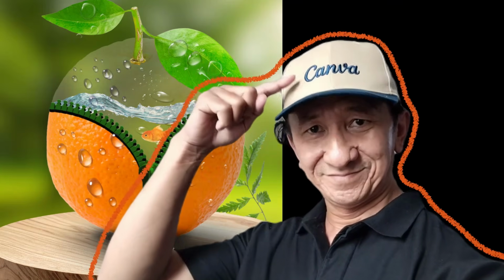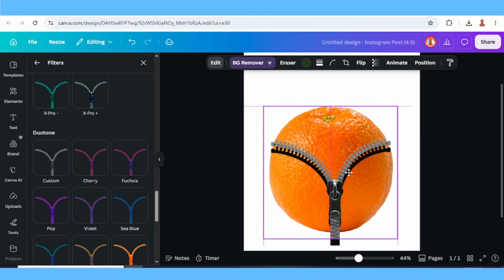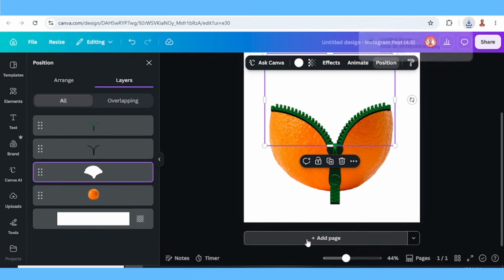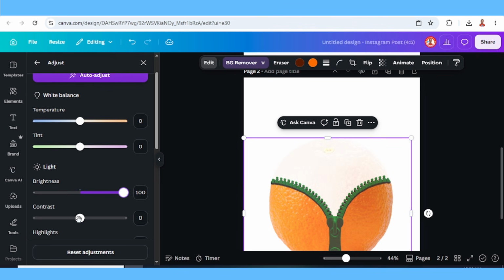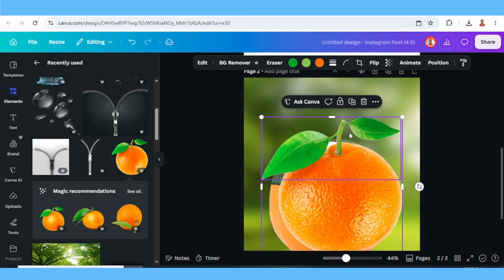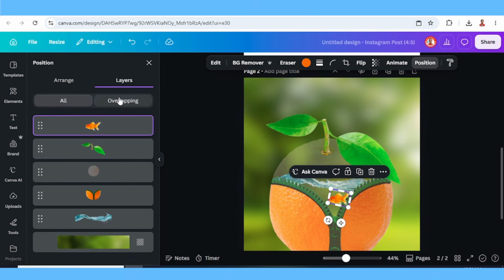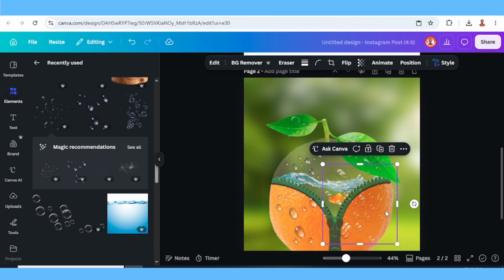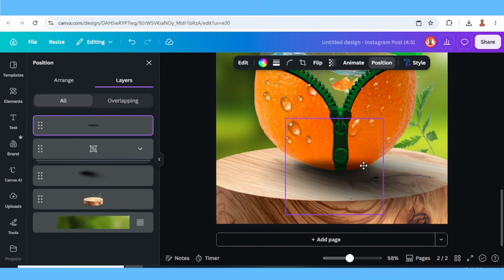Create a Surreal Photo Manipulation in Canva | NEW TRICK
Learn how to create this surreal photo manipulation in Canva! 🍊🐠
In this tutorial, I'll show you how to turn an ordinary orange into a creative underwater
aquarium scene using Canva. We'll combine photos, cutouts, water effects, shadows,
transparency, and layering to create a realistic surreal composition.

This Canva tutorial is perfect if you want to learn how to create:
• Surreal art in Canva
• Creative photo composites
• Unique surreal designs
- Turn photo into transparent

graphics, advertising visuals, and creative artwork.

Canva photo manipulation, photo manipulation in Canva, Canva surreal art, surreal art
tutorial, Canva tutorial, photo compositing, surreal photo manipulation, creative Canva
design